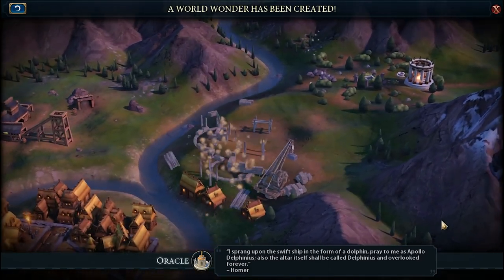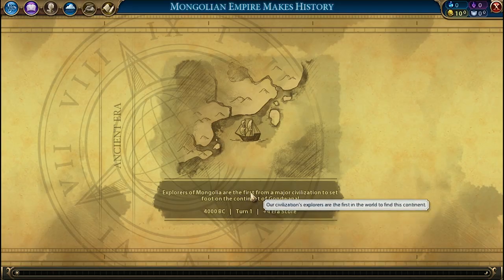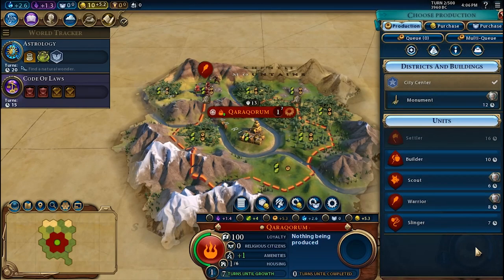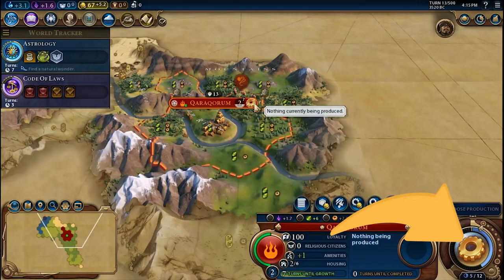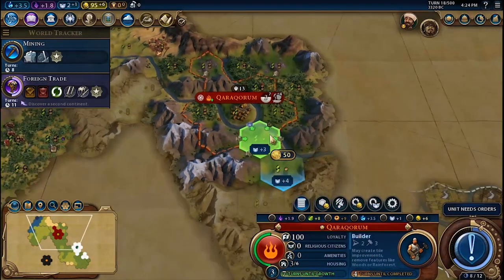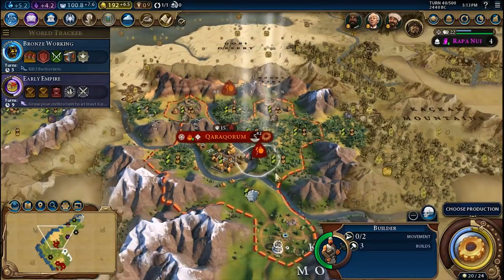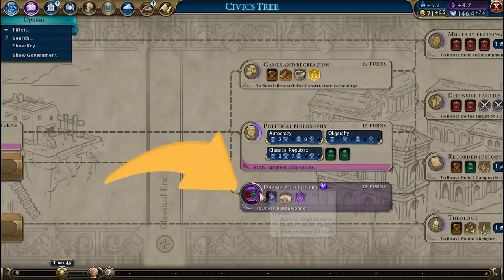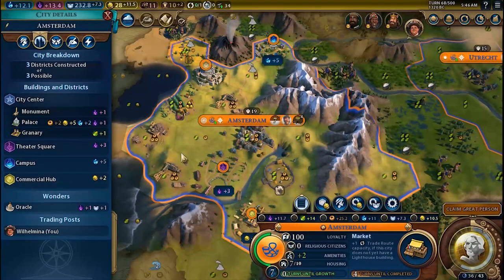Civilization 6 Building Wonder Oracle (Civilization 6 Ancient Era Wonders)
This Civilization 6 Building Wonder Oracle Guide explains how to build one of the first ancient era wonders. Building in early game one of the Civilization 6 Ancient Era Wonders is really expensive this means that you have to choose wisely it is a good idea to invest in its development or no based on your starting location and the rewards it offers.

Building In civilization 6 early wonder called Oracle is a strong start if you want to explore in the beginning.
In fact in the Civilization 6 Ancient Era exploring might help to decide the best gameplay strategy based on the surroundings that you have to explore. Exploring is resource consuming and require that you make the respective units to do this civilization 6 exploration job.
If you choose to start this way you can't build other settlers to expand your empire. Fewer cities mean that enemies will have an advantage upon you based on the districts great persons points earning. To solve this problem you can build the Oracle Wonder that helps just with only one city, to make in civilization 6 easy great person points later on.
Without speaking that it will give you a discount of 25% on the patronage of these figures using faith.

The starting area can be everywhere but better with a lot of wood and rainforest improvement to remove in order to speed up your districts and wonder building.
In order to gain civilization 6 inspiration in Foreign Trade & in Astrology you need to start immediately to explore and the best unit to do so is the scout. You can do it immediately once the city is founded or an alternative after the Monument building that will help to speed up the civic research speed.
Follows the Slinger unit that you need to bost archery and bronze working.
For the Archery you can research it later on in order to unlock also the temple of Artemis that is really strong civilization 6 early wonder in combination with Oracle. This because it will provide a huge growth and amenities bost that is the key to be able to build fast a lot of districts.
The second is useful to cut down the rainforest in order to boost the building process and grow faster population as well.
Once Code of Law civic will be done it unlocks also the first government and civilization 6 policies. In order to help your military units to fight barbarians, you might use the Discipline civilization 6 policies. While for the economic you can use the God King to get faster the pantheon to bost the Mysticism research needed to unlock the Oracle. Follows the Urban Planning civilization 6 policies that will speed up the building of wonders, districts, and builders in your city.
Once you built the Civilization 6 Ancient Era Wonders including the oracle is time to build the districts to earn the great people points that will be bosted by this building.

Considering that great people have a huge impact on the earning of the era scores and in general they bring to your civilization huge advantage is really important to have as much as you can of them.

In conclusion Oracle is the best civilization 6 exploration start wonder that will allow to potentially win the game.

If this Civilization 6 Ancient Era Wonders Guide helps you don't forget to subscribe for more tutorial direct and precise with occasional tips and tricks helping you to understand how to become pro in no time.